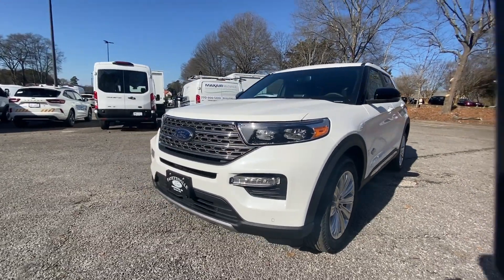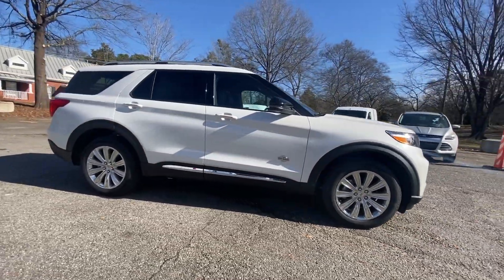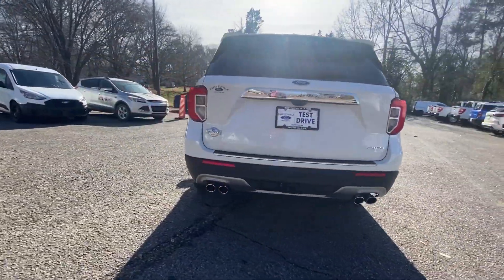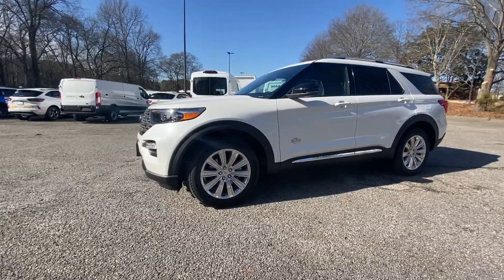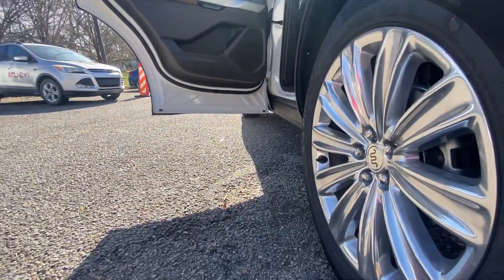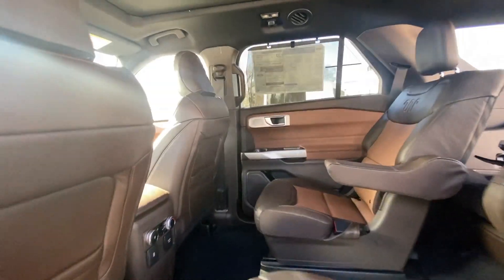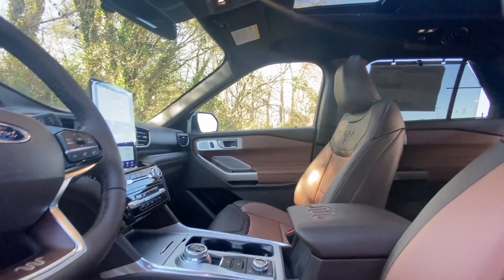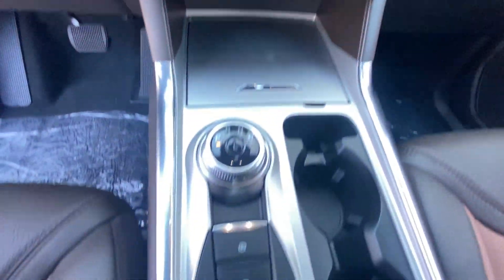2023 Ford Explorer Fayetteville GA PGB52831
Star White Metallic Tri-Coat New 2023 Ford Explorer King Ranch available in 275 Glynn St N., Fayetteville, Georgia at Fayetteville Ford. Servicing the [SEO Tags] area.

Fayetteville Ford
275 Glynn St N